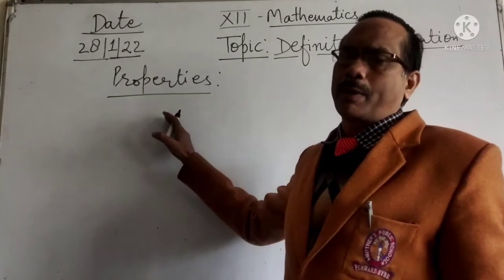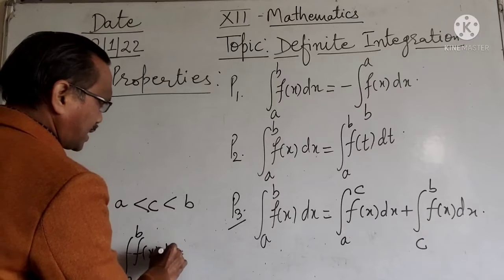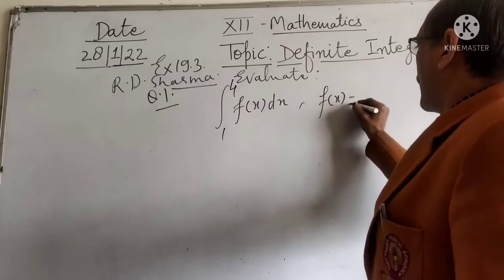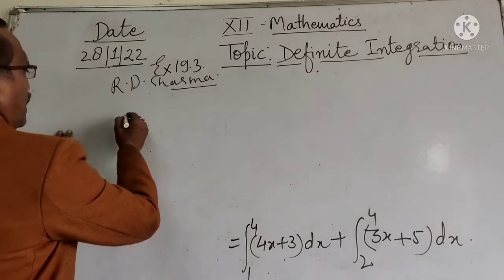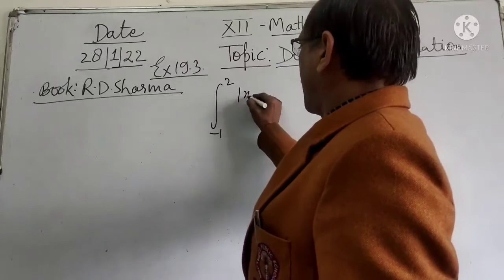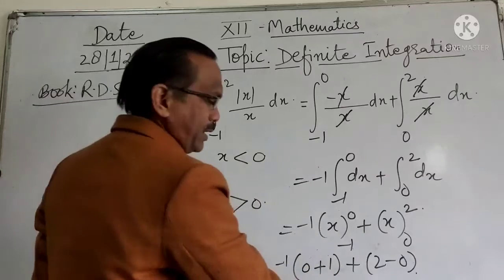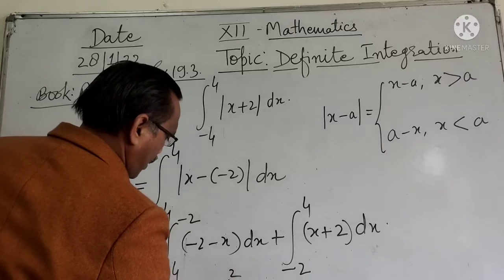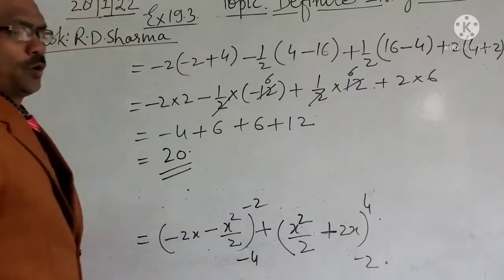XII MATHEMATICS, TOPIC : DEFINITE INTEGRATION, PROPERTY BASED QUESTIONS FROM R. D. SHARMA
Ex. 19.3 questions 1, 2